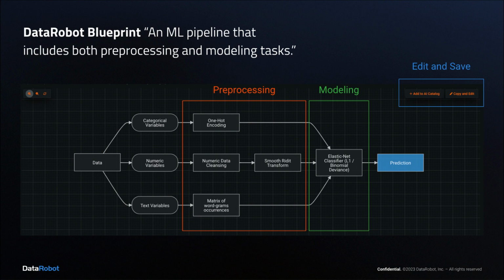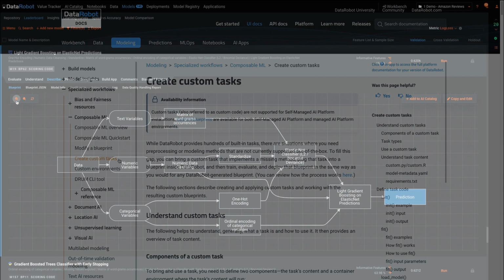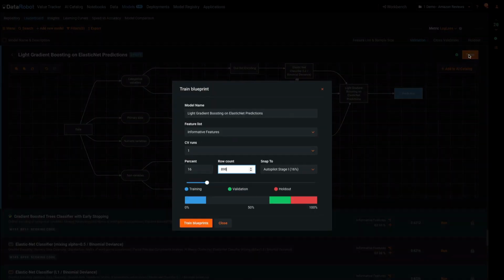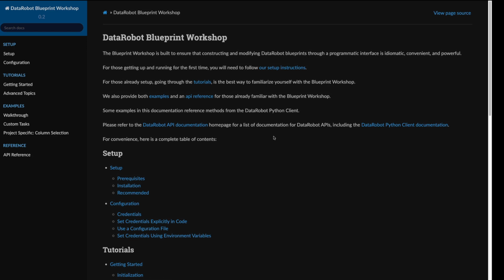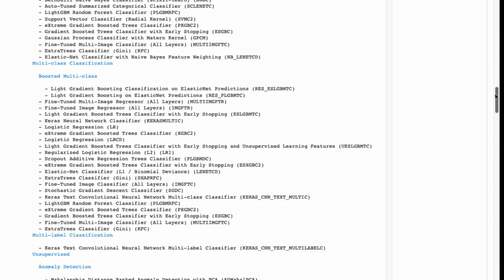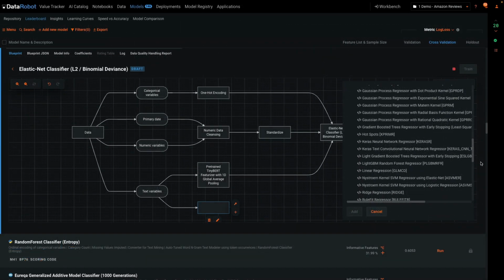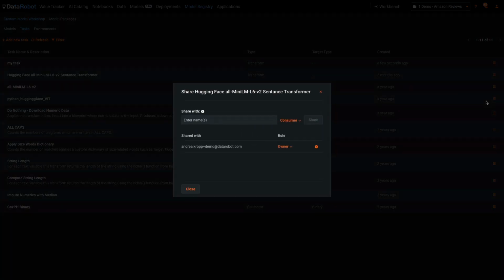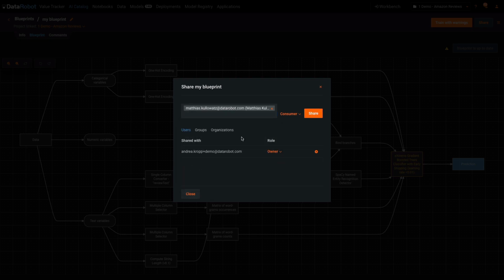User-Defined Blueprints | How to Use Composable ML to Design Your Own ML Pipelines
DataRobot blueprints are editable and configurable. Don't start with a blank canvas. Instead, run AutoPilot and then Copy & Edit the blueprint closest to your vision to design your own custom Experiments. Your designs can be based on new arrangements of tasks and models that DataRobot provides or incorporate custom tasks and models. The possibilities are endless.

Content:
This video will teach you how to create user-defined blueprints by blending your own ideas with existing DataRobot components. You'll learn what is possible, be introduced to the workflows, and discover resources for getting started.

User-defined blueprints inside DataRobot are important because it gives your team ultimate choice and flexibility to experiment on individual use cases, while the organization benefits from the productivity gains and collaboration that the DataRobot Platform provides.

The first key thing to know is that the DataRobot blueprints are editable. Blueprint is a term unique to DataRobot, and we use it to mean an ML pipeline that includes both pre-processing and modeling tasks.

When we first released the ability to edit blueprints, we named it Composable ML. That term will be helpful for you to find the correct documentation and examples.

The fundamental unit when working with blueprints is the task. Data is passed through a blueprint sequentially task by task left to right. In the GUI, the workflow to create a new blueprint is to edit an existing one. There is no place to start with a blank canvas. Instead, pick the existing blueprint that is most similar to your new idea and use the Copy and Edit functionality.

This blueprint is now configurable with options to edit, delete, and add tasks. Pay attention to the expected input and output data types when connecting tasks. Then pour all your best ideas into the design of a new blueprint. Blueprints can become very elaborate. Once you've diagrammed it all out click 'Train'.

For code first users, the DataRobot Blueprint Workshop allows you to either construct a new blueprint or modify an existing blueprint. datarobot-bp-workshop is a dedicated Python package specifically for this purpose. The Blueprint Workshop documentation includes extensive tutorials and working examples for you to examine. The documentation will show you how to design and visualize a blueprint by connecting tasks based on their IDs.

To get you started quickly we offer clonable code showing how to use the Blueprint Workshop as an AI Accelerator on GitHub. You can use 'list_categories(show_tasks = True)' to see all of the tasks available to you including any custom ones that you've created or that have been shared with you.

You can accomplish the same thing in the graphical user interface, but you must be in edit mode to access this menu. Click through all parts of the menu and explore the options. The two largest categories are 'Preprocessing' where we cleanse, standardize, and transform the data to get it ready, and Modeling where you'll see popular open-source models from sci-kit, Tensorflow, Hugging Face, XG Boost and others to name a few.

Scrolling back to the top, notice the section for custom tasks and the invitation to add a custom task of your own. The complete process for adding a new custom task or custom model is discussed in another video.

Adding a new task can be done from the Model Registry in the GUI by clicking 'Add New Task' or can be done in code. Here is a list of my available custom tasks. Once registered, I can share them with other DataRobot users in my organization and they will appear in the menus you saw earlier.

User-defined blueprints will appear with a different icon that will say 'User Model' as the fly over text. Use the filter named Composable ML to view only your user-defined blueprints. When you create a new blueprint that's worth saving, add it to your personal catalog with the button 'Add to AI Catalog'. Once you've added them to your personal catalog you can share them with others in the organization.

User-defined blueprints are an incredibly powerful feature of the DataRobot AI platform. They give the advanced user ultimate choice and flexibility while delivering the productivity gains from automation, reuse of components and collaboration.